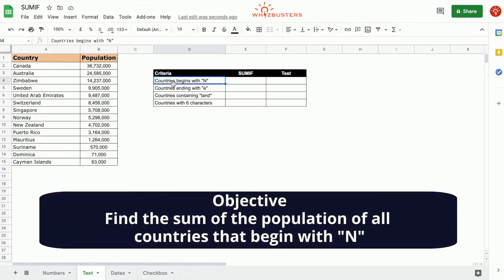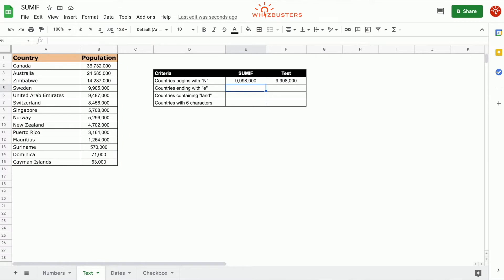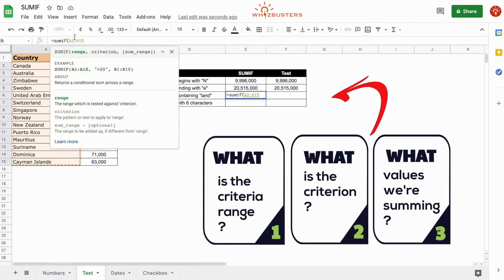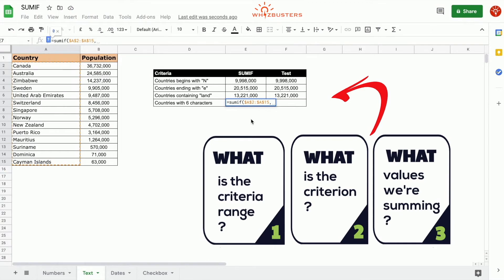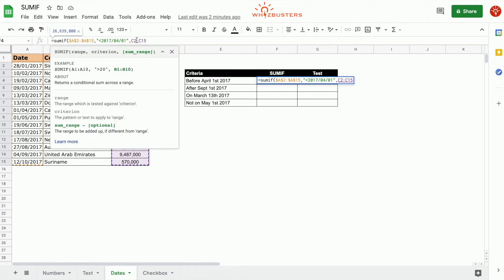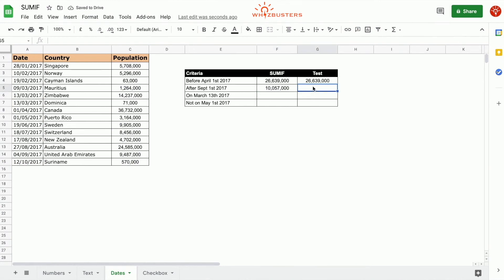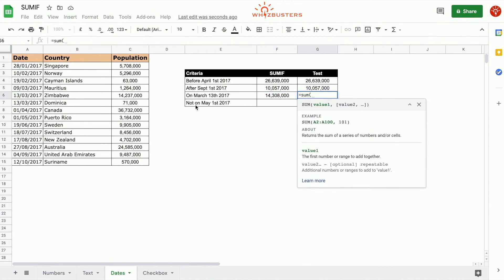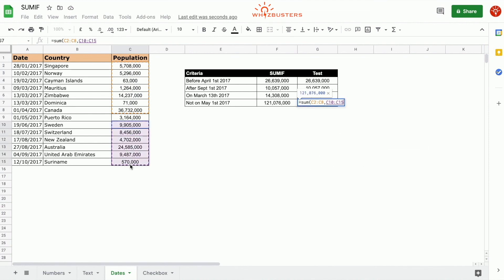SUM TEXT values in Google Sheets and Excel using SUMIF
The SUMIF function is an incredibly helpful to sum values based on a single criteria. Master the SUMIF function with this tutorial. II’ll show you the purpose, output , syntax of this function. I will provide 4 examples on different situations including using the SUMIF function on TEXT,

Time Stamps
00:00:00 Objective
00:00:09 Examples of SUMIF on TEXT including sumif begins with, sumif ends with, sumif contains, sumif with n characters